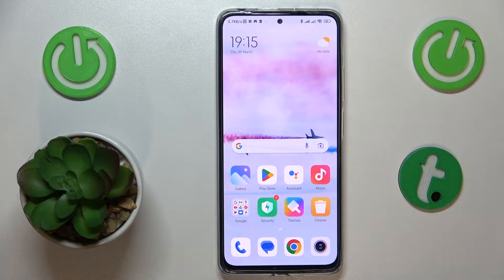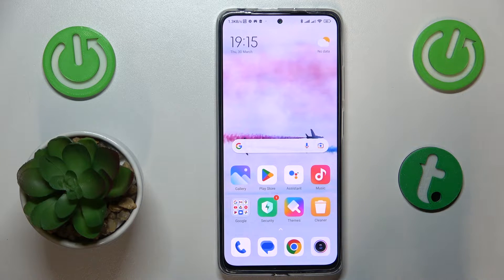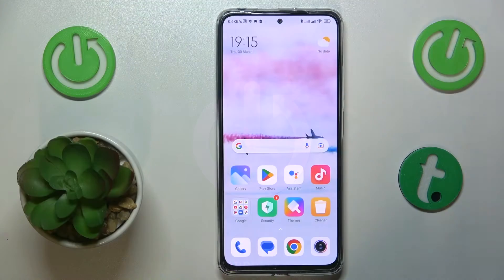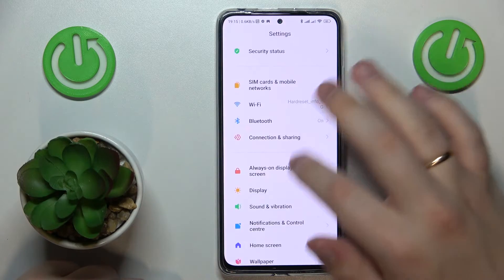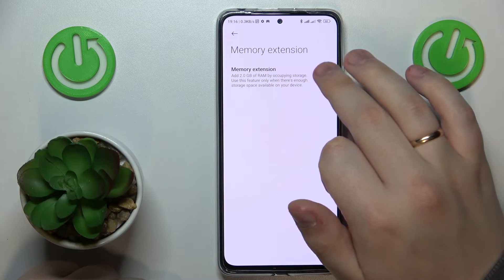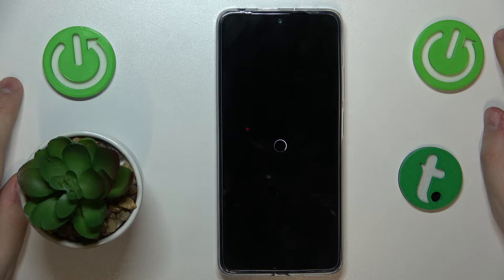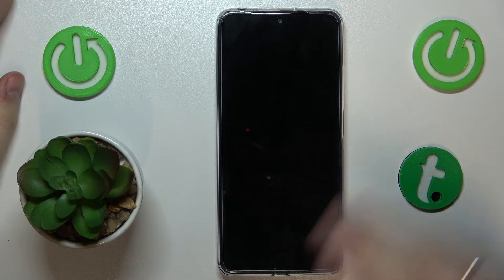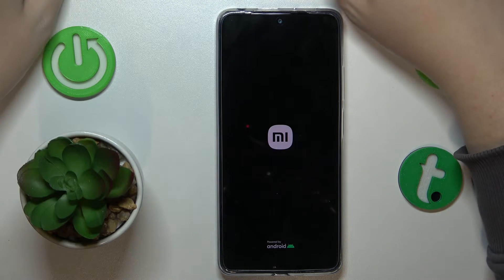How to Extend the Random Access Memory Amount on a REDMI Note 11 Pro - Memory Extension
If you're experiencing slow performance or lag on your REDMI Note 11 Pro, the Memory Extension feature can help you increase your device's RAM and improve its speed. In this video, we'll show you how to enable Memory Extension on your device. We'll guide you through the settings menu, showing you how to access and enable the Memory Extension feature. You'll learn how to allocate a set amount of internal storage as virtual RAM and optimize the extended RAM for better performance. We'll also provide tips and tricks to help you maximize the benefits of Memory Extension. Follow our step-by-step instructions to learn how to enable Memory Extension on your REDMI Note 11 Pro.

How to increase the RAM amount on a REDMI Note 11 Pro? How to enable the memory extension feature on a REDMI Note 11 Pro? How to turn on the RAM boost function on a REDMI Note 11 Pro?